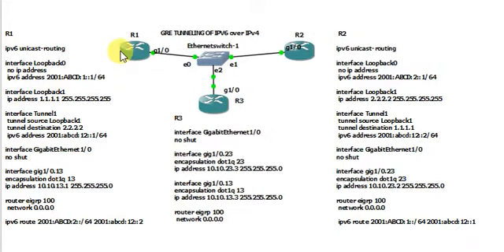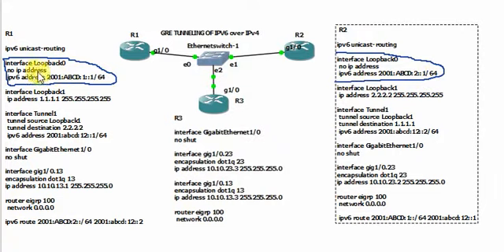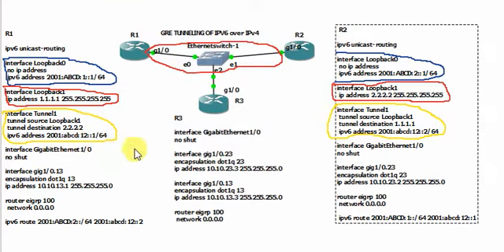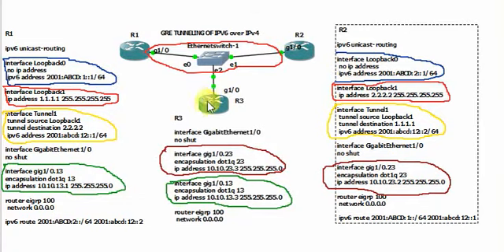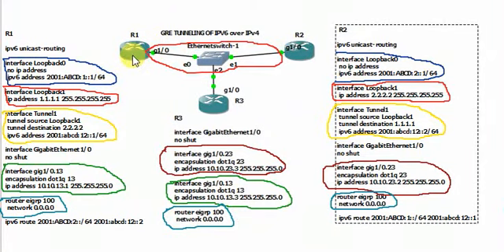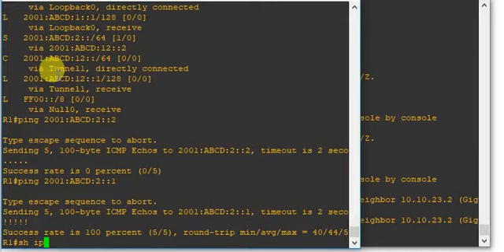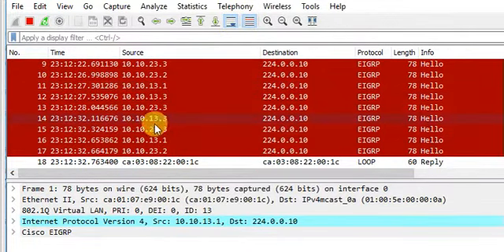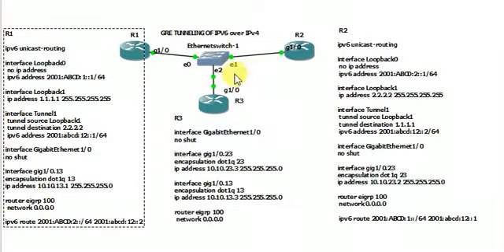GRE TUNNELING IPV6 OVER IPV4